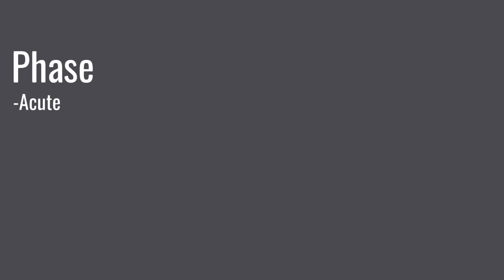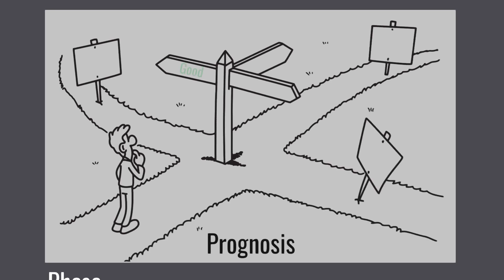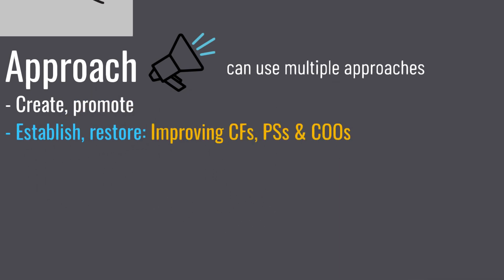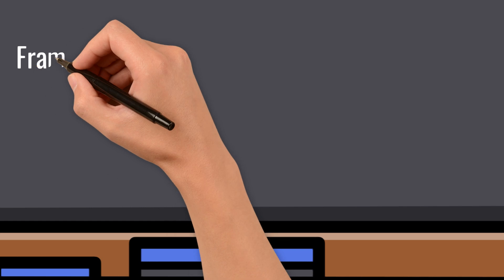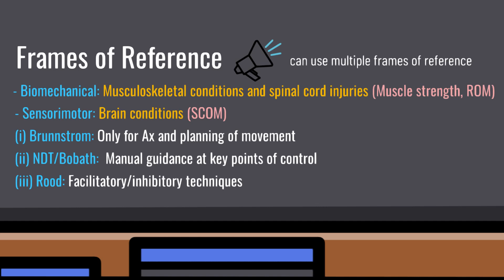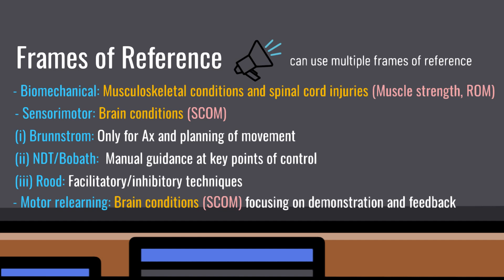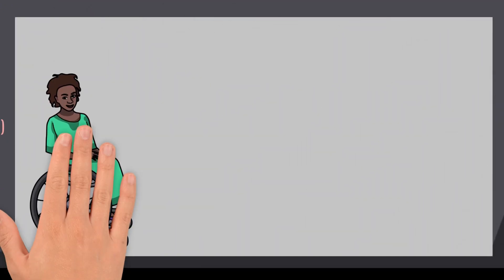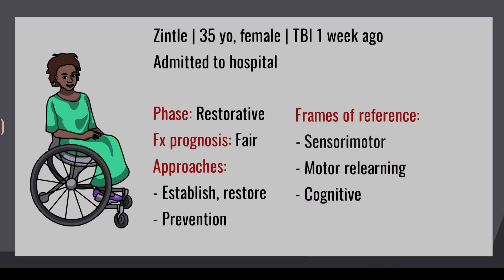Wits Occupational Therapy Treatment Planning: Phase, Prognosis, Approaches & Frames of Reference